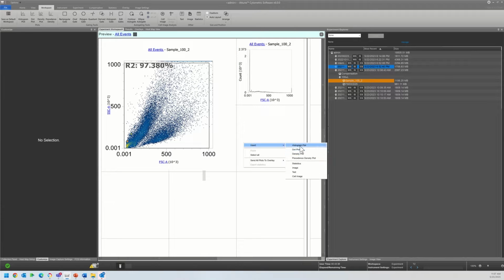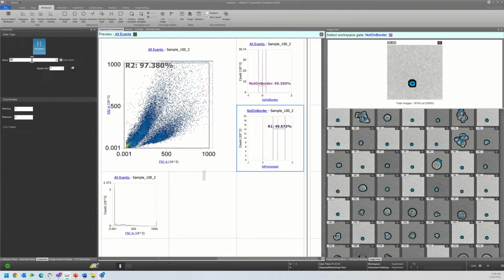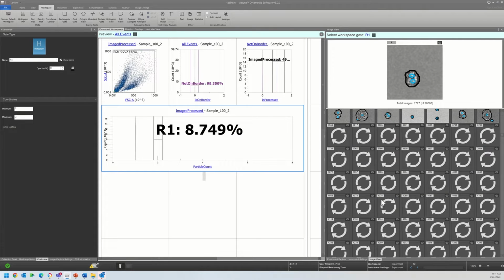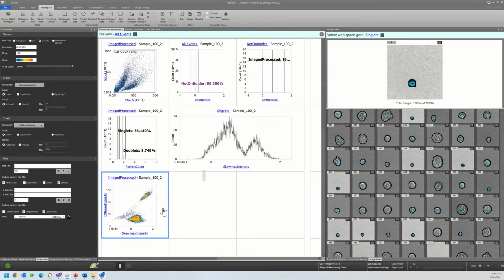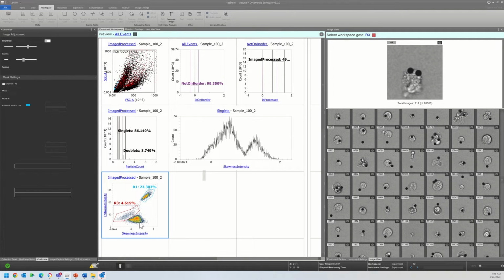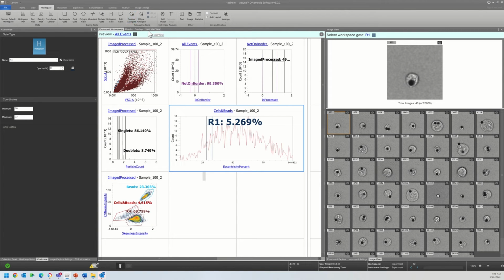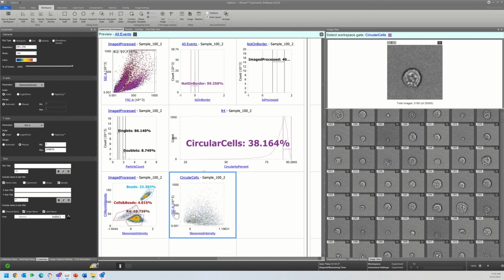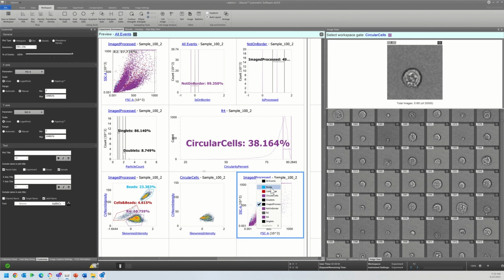Working with image-derived parameters on the Attune CytPix Flow Cytometer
Learn how to work with extended image parameters derived with automated image analysis on the Attune CytPix Flow Cytometer